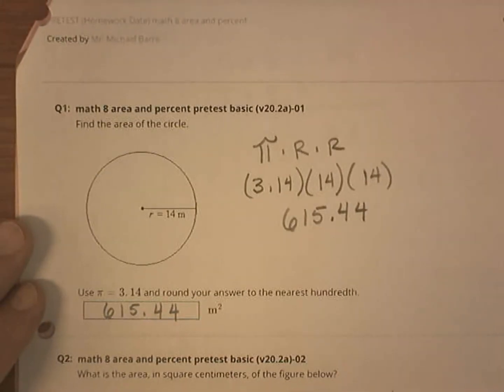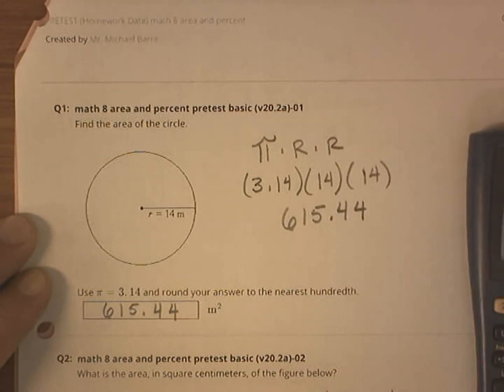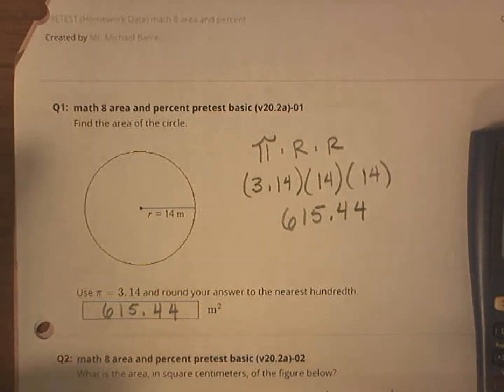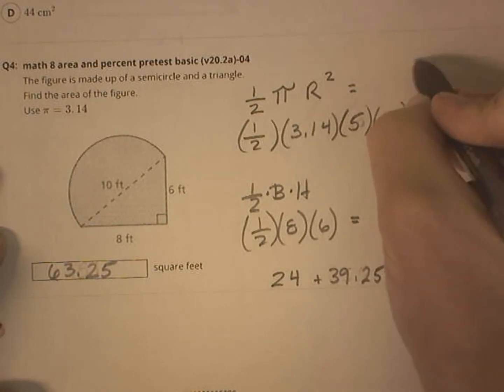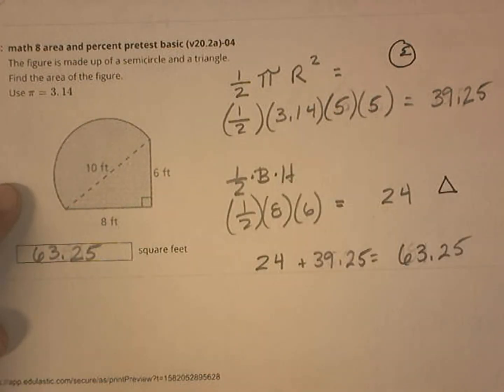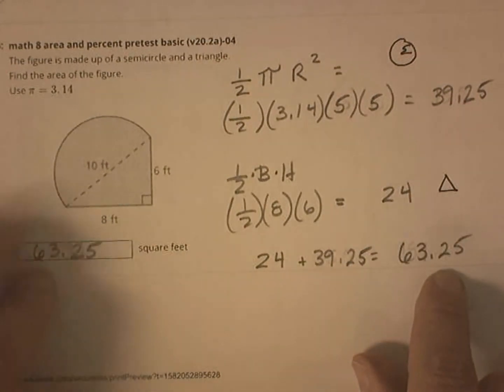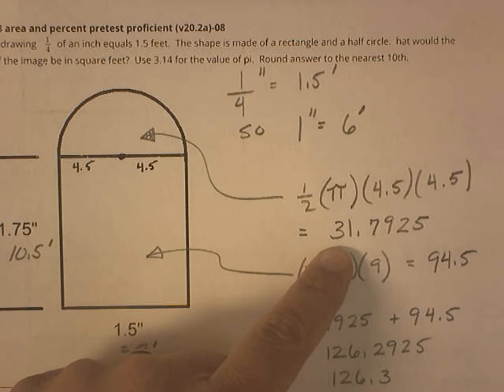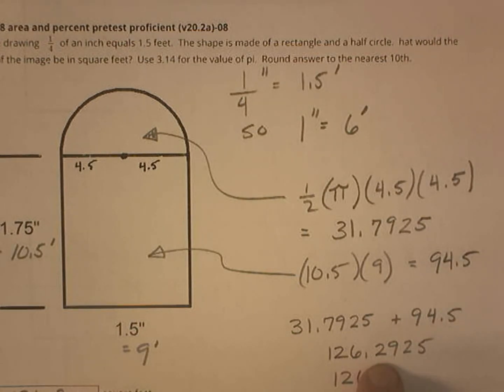PRETEST area and percent (v20.2a) video